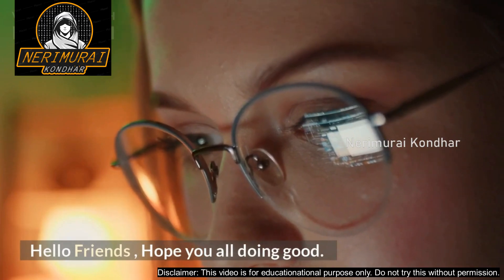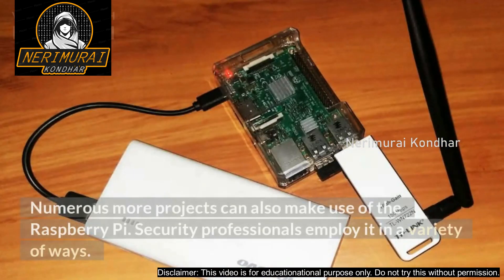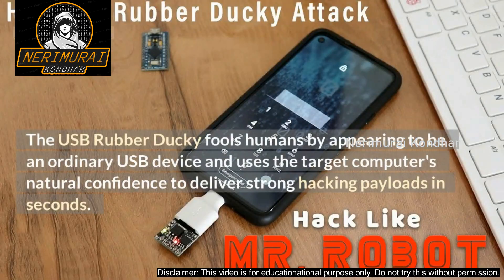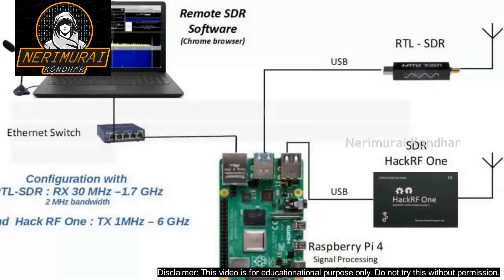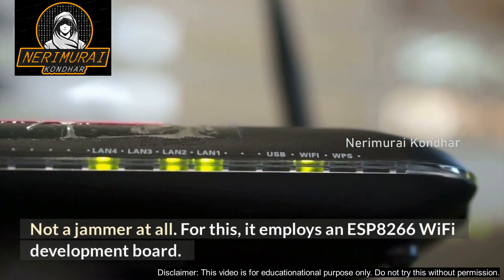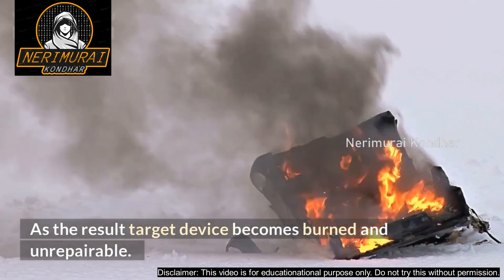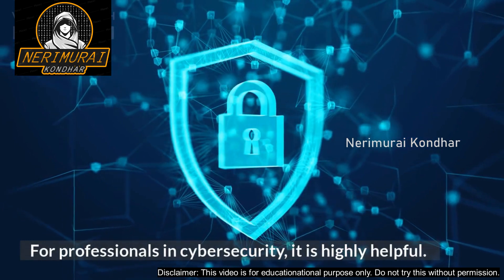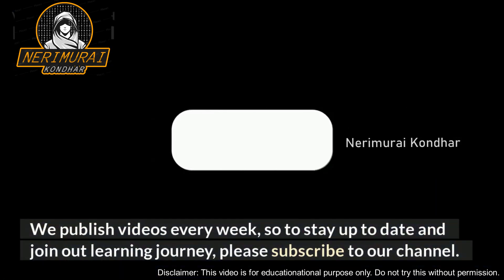10 Top Hacking Gadgets | 2023 | Hacking Tools | Penetration Testing | Flipper Zero | Ethical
10 Top Hacking Gadgets | 2023 | Hacking Tools | Penetration Testing | Information Security | Ethical Hacking | Hacking toolkit | Hackers Backpack | Kali Linux Tools

0:00   ⏩  Introduction
0:17   ⏩  Disclaimer
0:22   ⏩  Why this video?
1:24   ⏩  Raspberry Pi 4
2:40   ⏩  USB Rubber Ducky
3:33   ⏩  WiFi Pineapple
4:06   ⏩  HackRF One
4:44   ⏩  Ubertooth One
5:34   ⏩  WiFi Deauther Watch
6:27   ⏩  USB Killer
7:17   ⏩  Hardware Keylogger
7:49   ⏩  RTL-SDR
8:35   ⏩  Proxmark3 NFC RFID Card Reader
9:18   ⏩  Conclusion